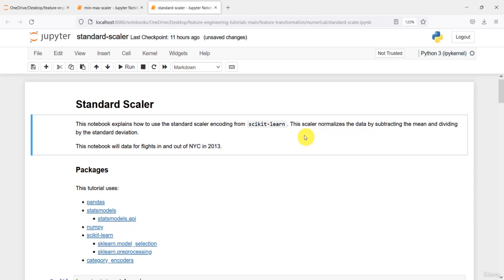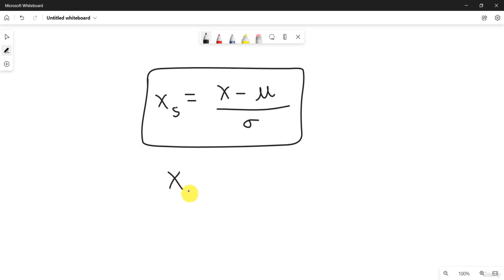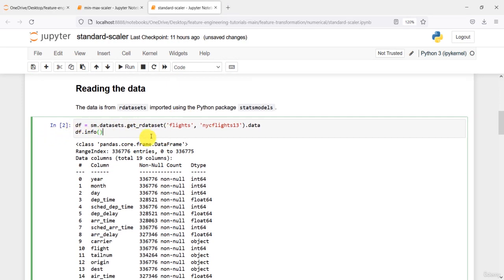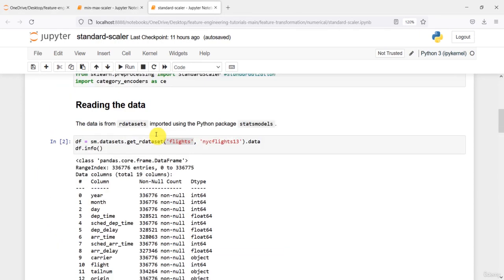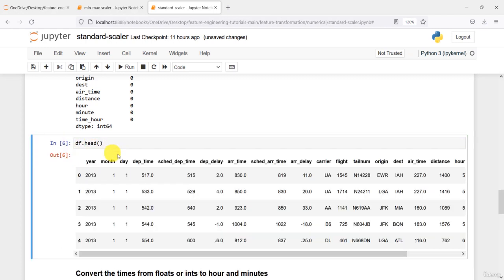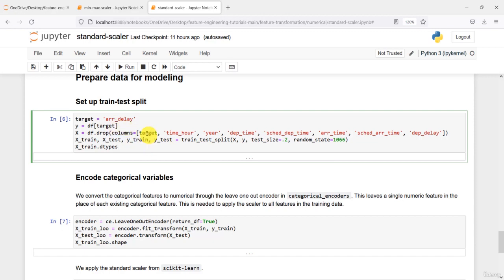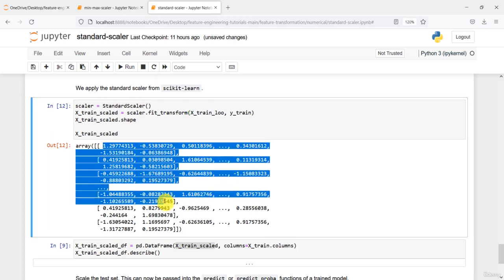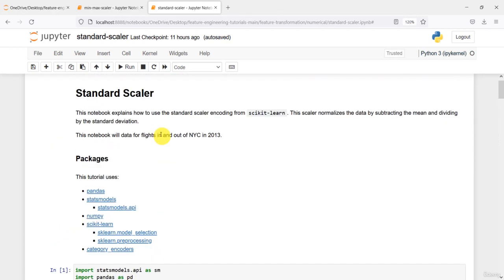33. Standardization in practice